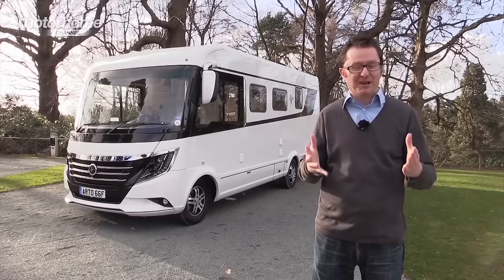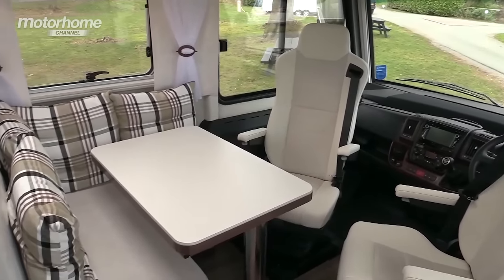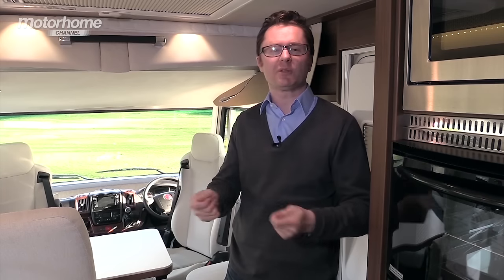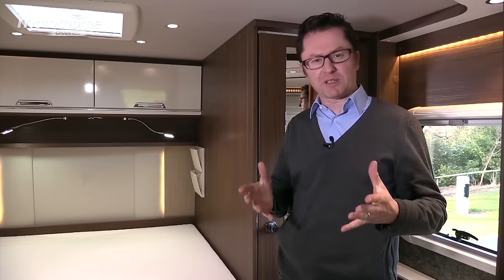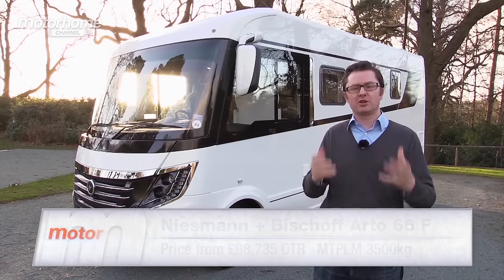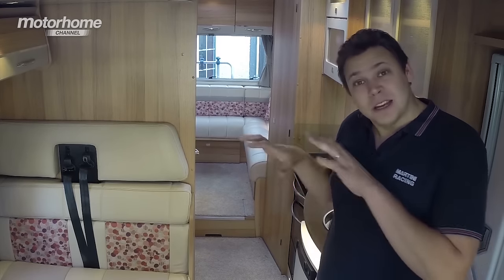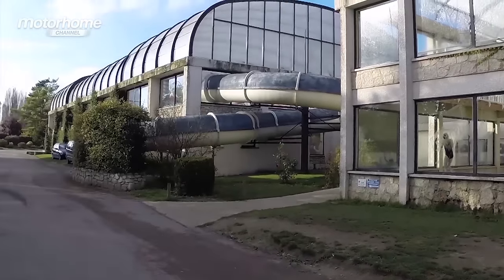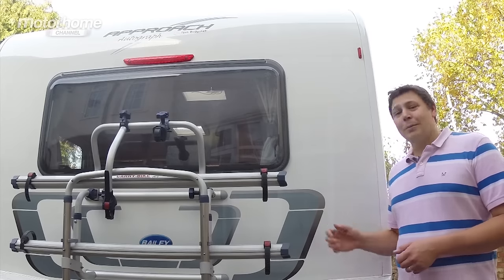Summer Special Ep1 - Part 2